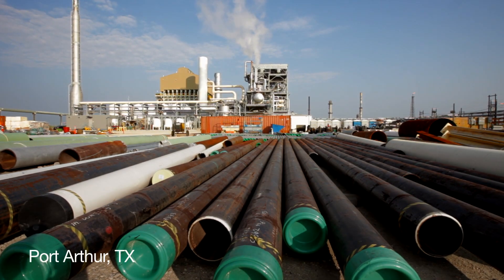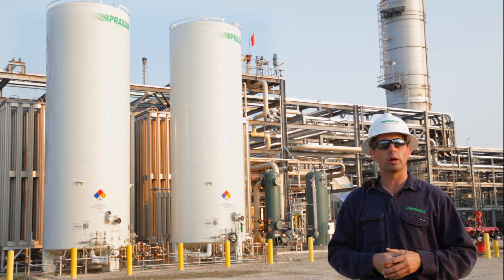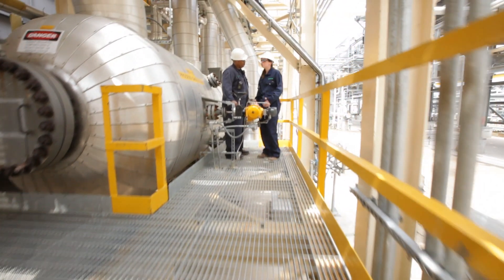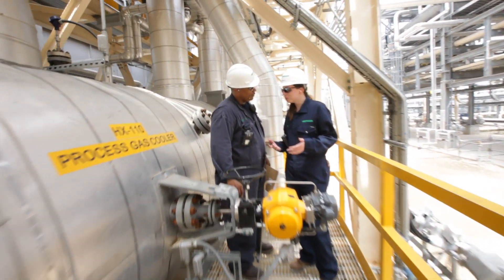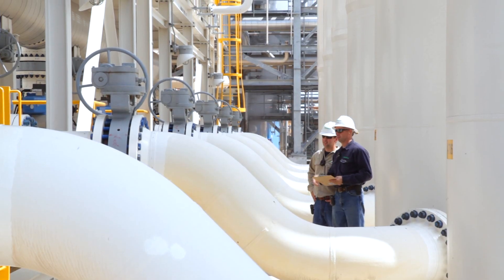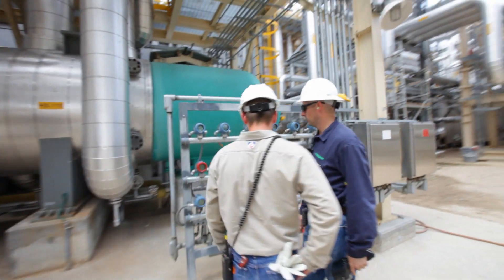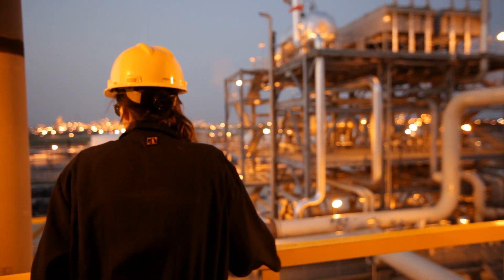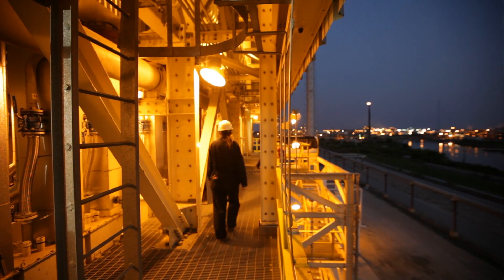Cracking Open New Opportunities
When Valero, the world's largest independent petroleum refiner and marketer, decided to build two new hydrocrackers, they turned to Praxair to help complete an ambitious and innovative new project.